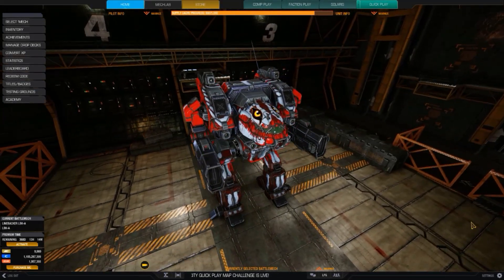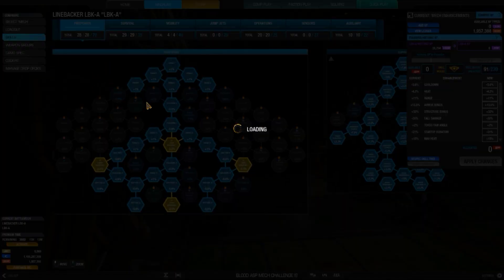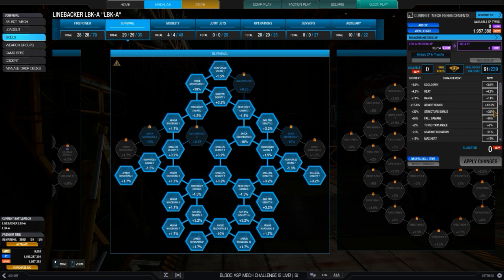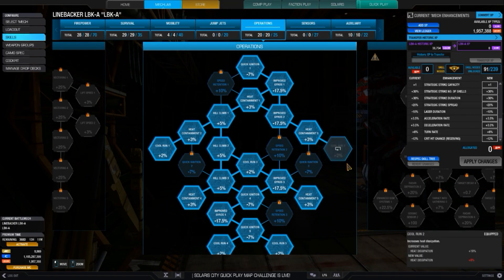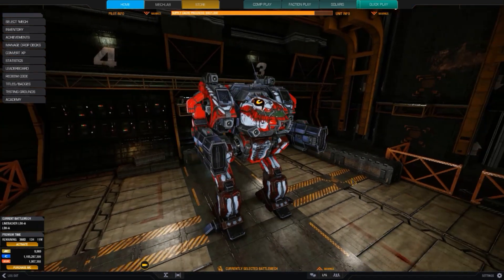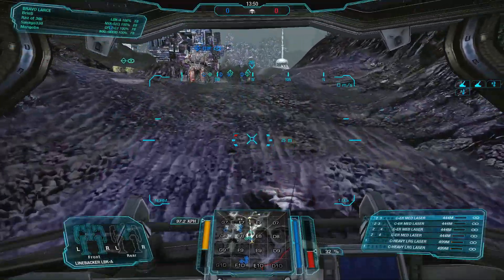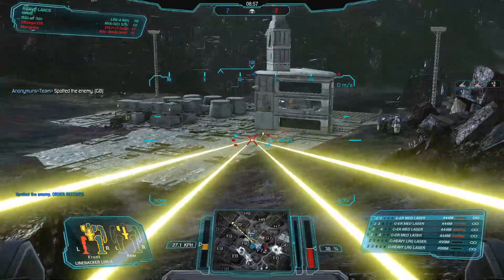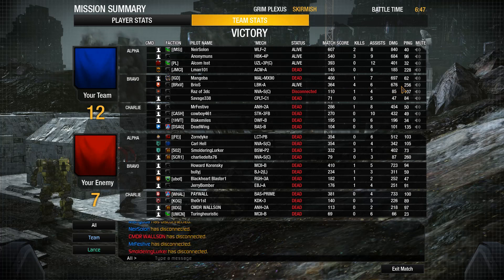[BRxV] MWO Build & Skills : Large Alpha LaserVomit Linebacker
4 Kills, 6 Assists, 1 KMDD, 676 Damage and 364 Score

Gameplay begins at 3:00

The Linebacker is a unique clan mech in that it has lost of speed, mobility and defensive quirks for a clan mech. A lack of pod tonnage limits the builds on this mech and most good builds tend to revolve around energy weapons.

Very hot and with a large alpha, this is no exception and is a build I've seen really good players use. I decided to give it a try and this was the first match I had with it. Whilst not the most damage I've dealt in it, this game does show the potential of this gem.